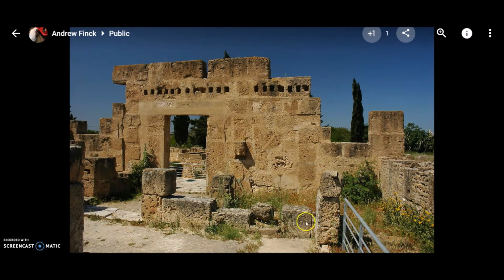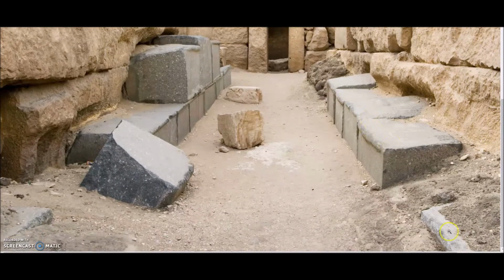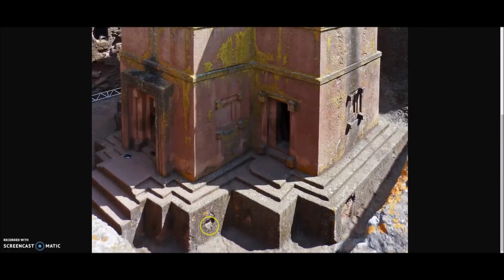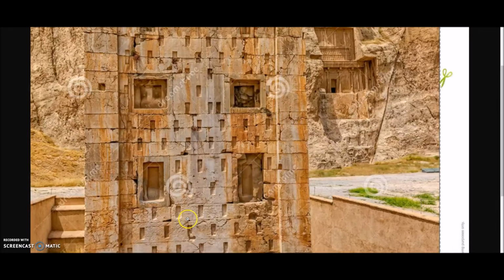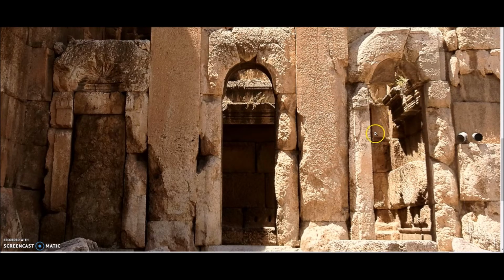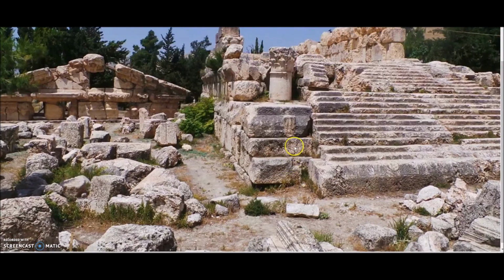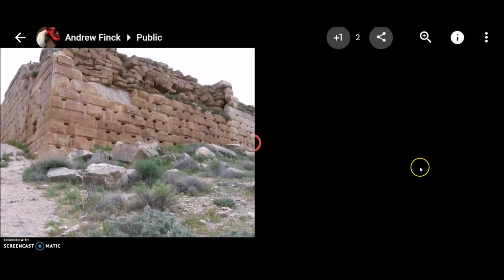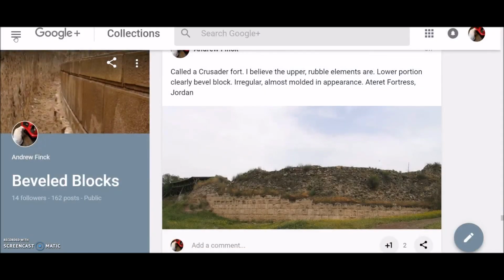The Mystery of the Bevel Blocks, part 11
We go off on a few tangents in this episode, connecting some sites with hallmarks other than the bevel blocks: anomalies and artistic/architectural motifs.